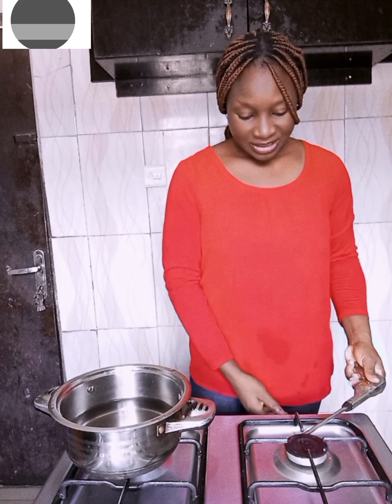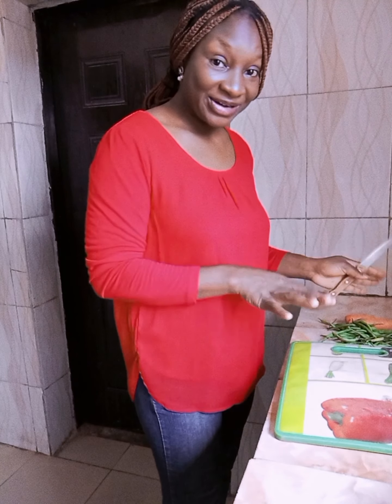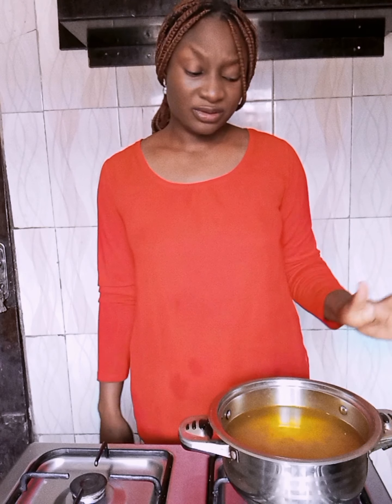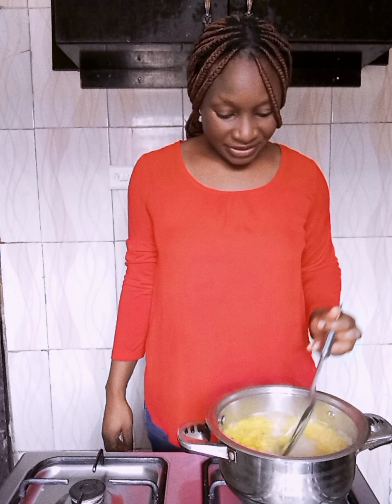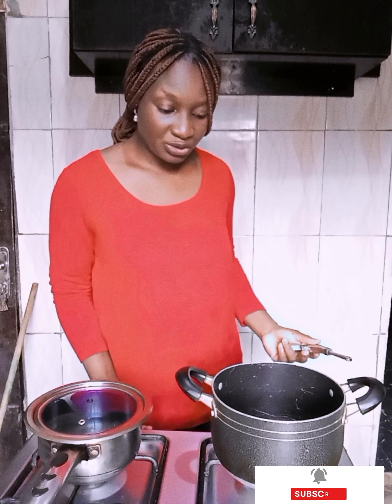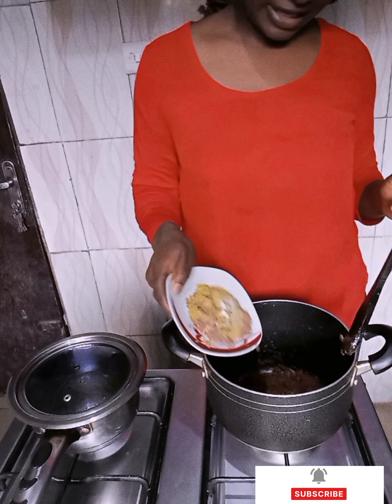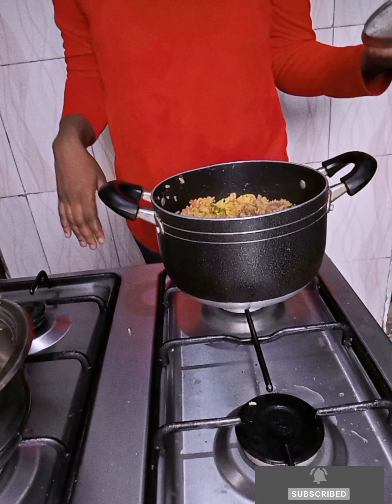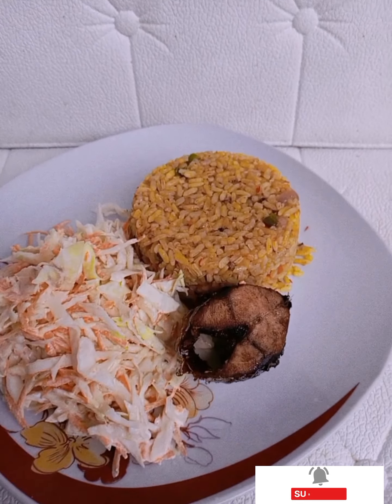How to make Vegetable Fried rice like a pro chef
How to make the vegetable fried rice in the simplest way
In this YouTube video we outline how to cook even if you are a newbie
सबसे आसन २ मिनट वाली फ्राइड राइस